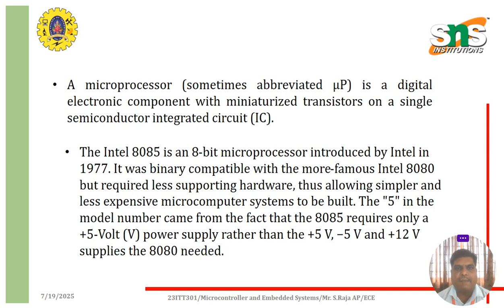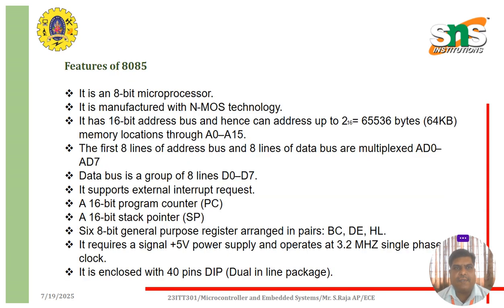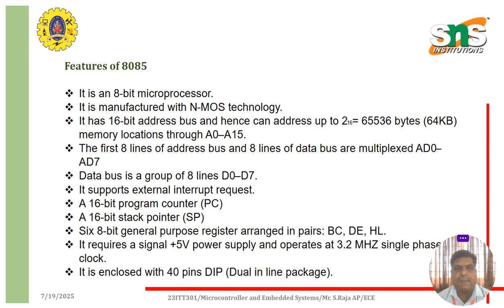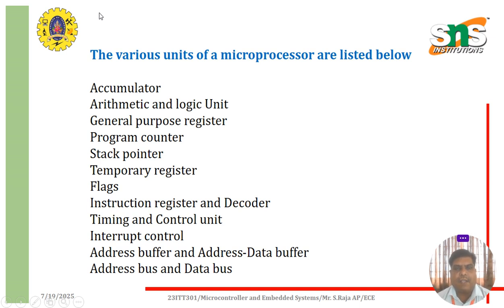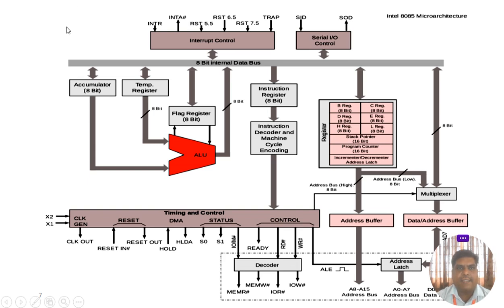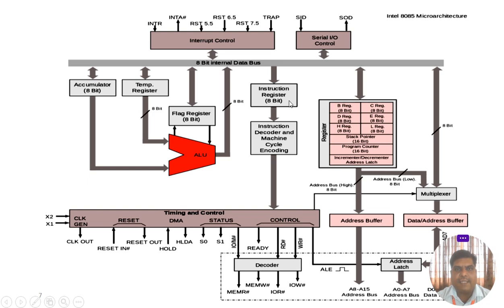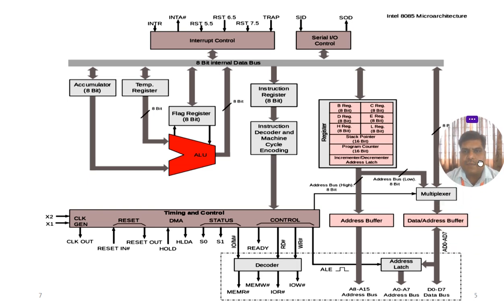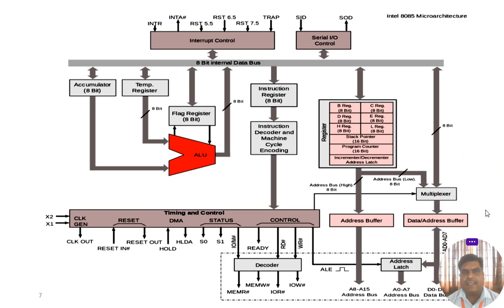8085 Architecture Introduction | Microcontroller and Embedded Systems | SNS Institutions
In this video, I provide a detailed explanation of the 8085 Microprocessor, covering its architecture, key features, functional units, and working principles. This video is perfect for students, educators, and anyone looking to strengthen their understanding of microprocessor fundamentals.

🧠 What You’ll Learn:

Introduction to the 8085 Microprocessor

Block diagram and architecture

Functional units: ALU, registers, buses, timing and control unit

Pin configuration overview

Key features of 8085 (8-bit processor, 16-bit address bus, 74 instructions, etc.)

Applications and significance of 8085 in embedded systems

🎯 Target Audience:
B.Tech / B.E. students, diploma holders, electronics and computer science enthusiasts.

Diploma and polytechnic learners

Robotics and IoT enthusiasts

Professionals entering embedded domains

Competitive exam aspirants (GATE, PSU, etc.)